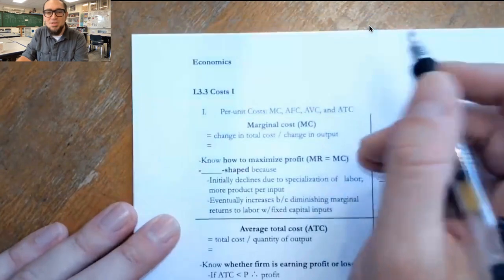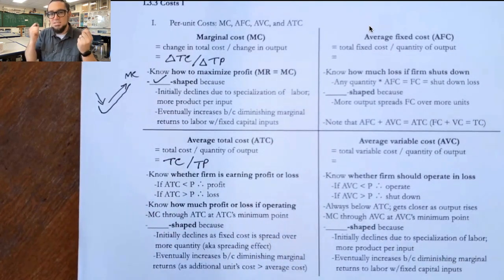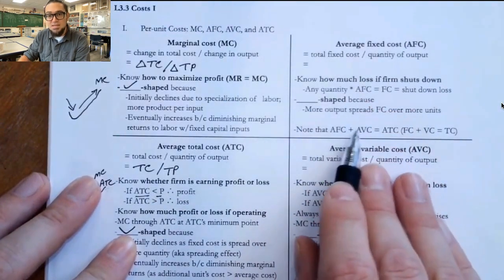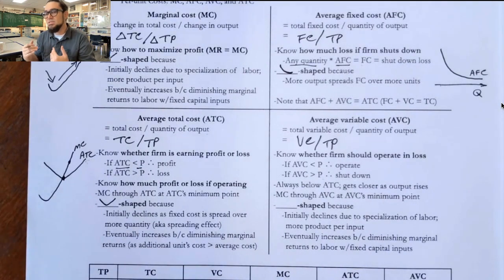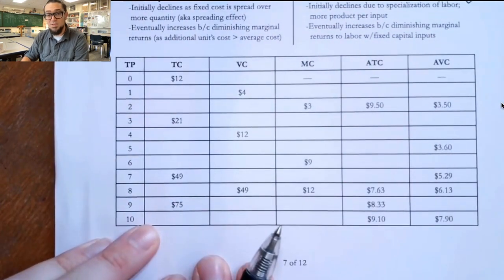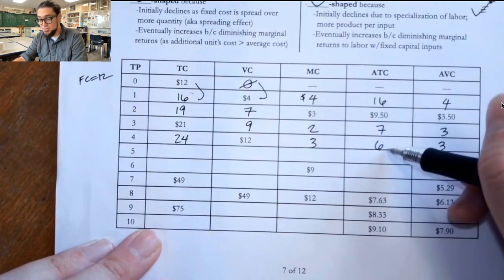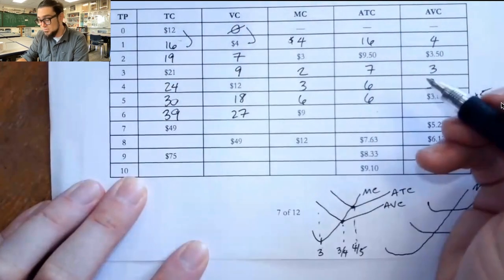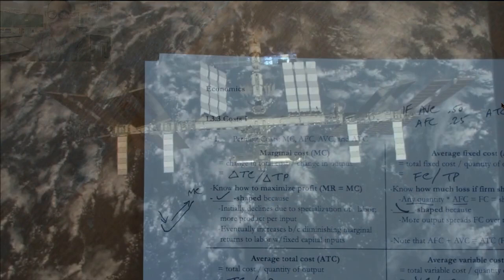Lecture 3.3 Costs 1 (F23)